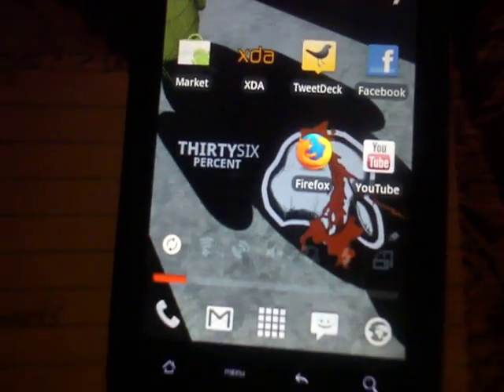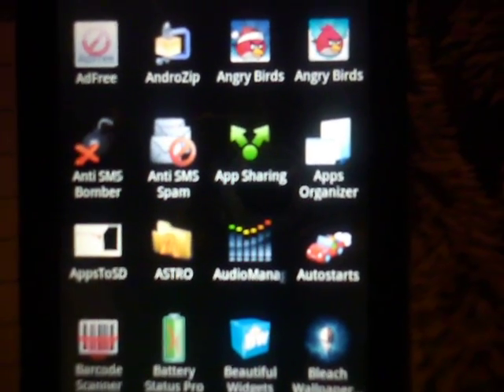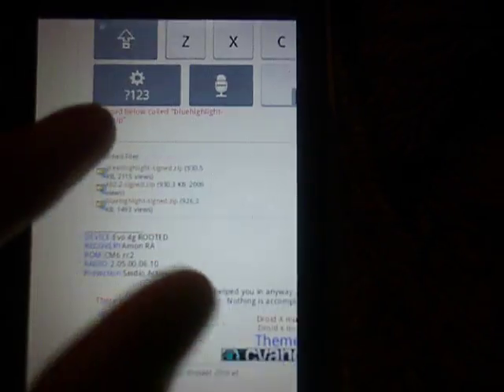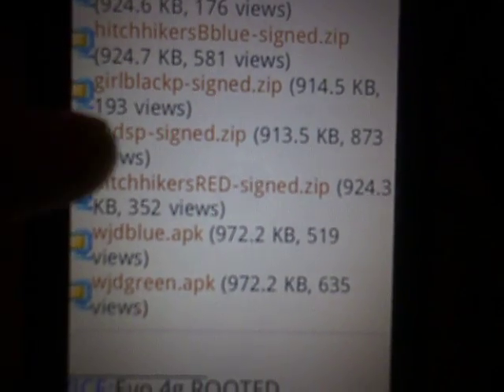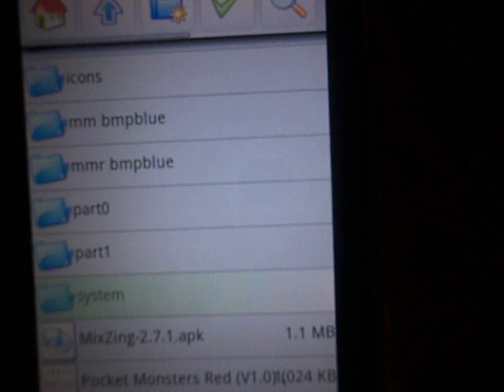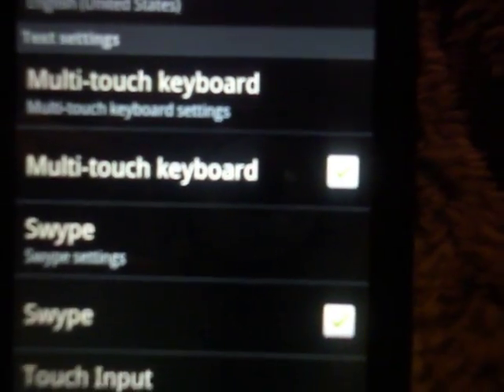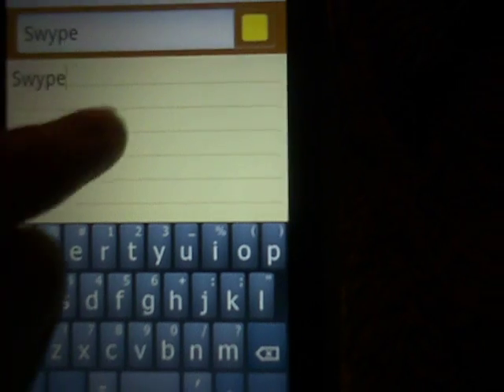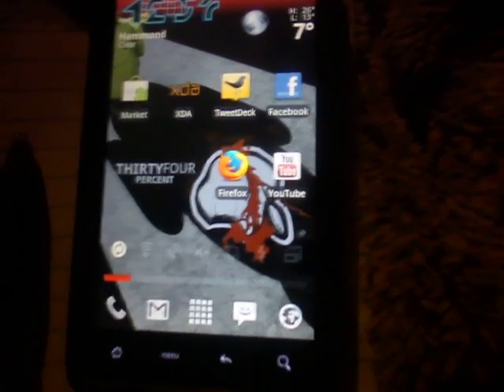How To Get a Droid X keyboard on the EVO with froyo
this is for the keyboards^

kik messenger/pingchat id jacoballen22

I forgot to mention these are for froyo 2.2 on the evo. You can try other phones but it may or may not work.